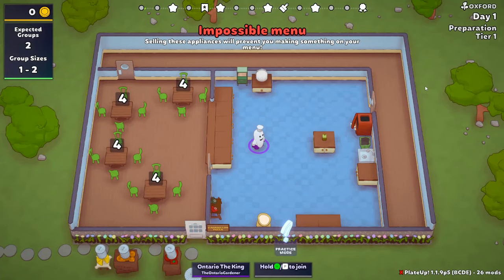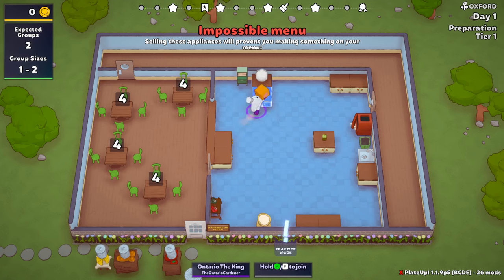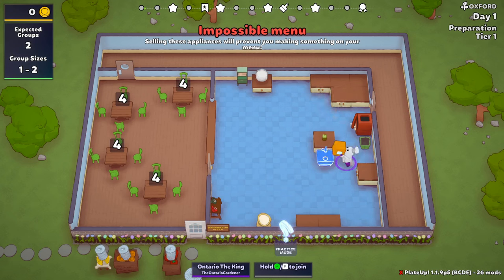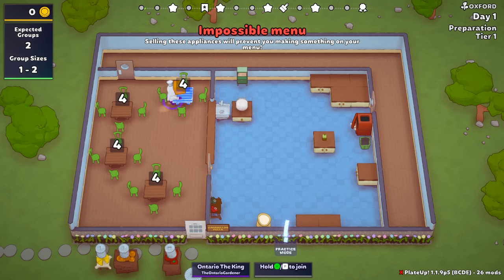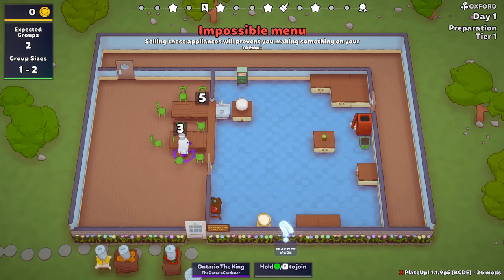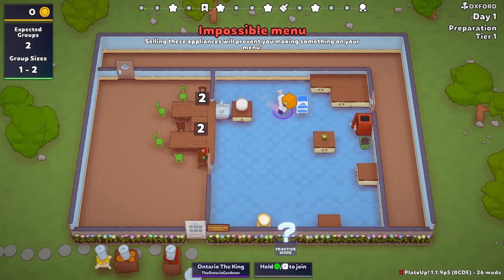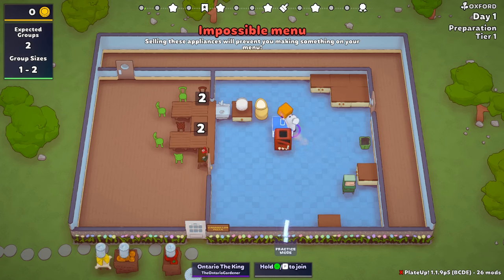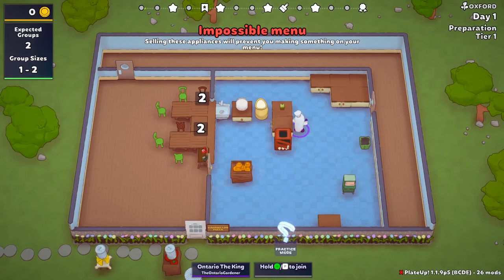Carmellos Pizza! - TIER 1 *BACK TO BASICS* Solo Play PlateUp! I Part 09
System Requirements:
    Minimum: